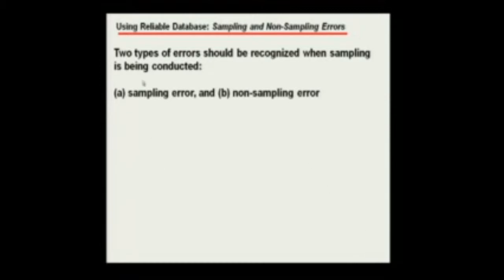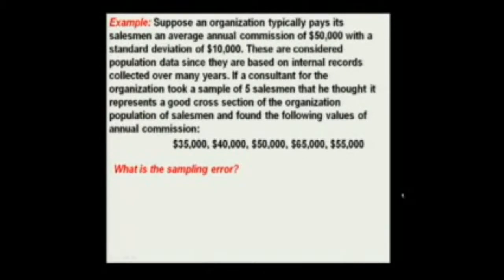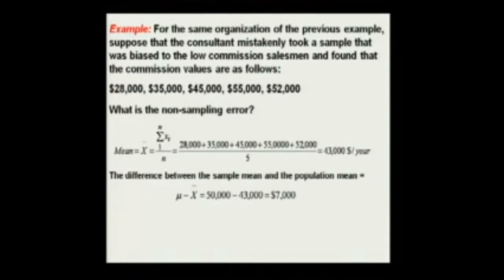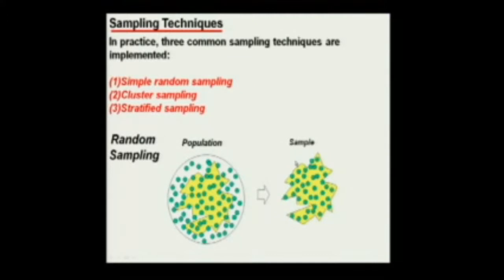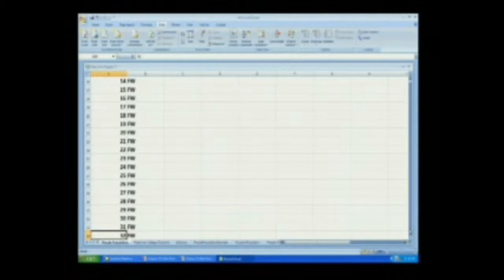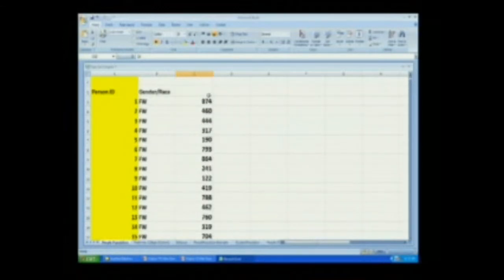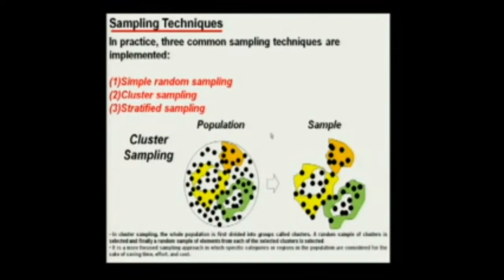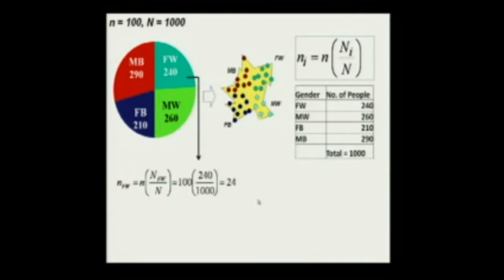Selection of Random and Stratified Samples Using MS Excel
Selection of Random Samples from a Finite Population Using MS Excel
Dr. Yehia Elmogahzy